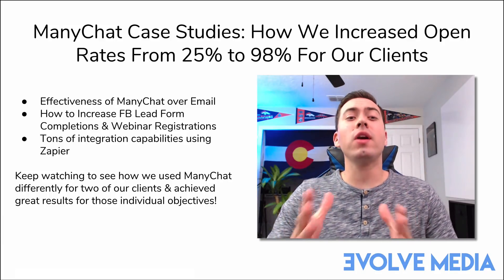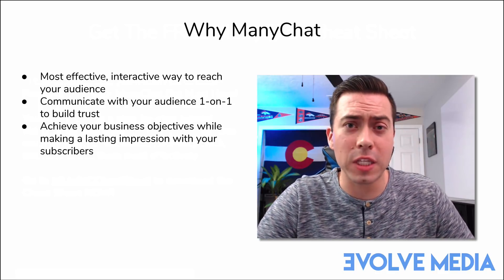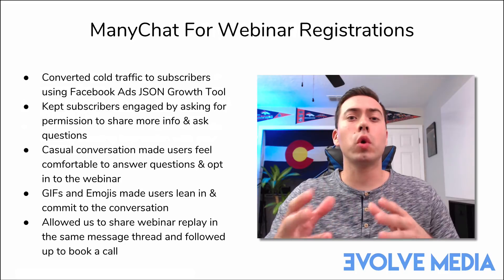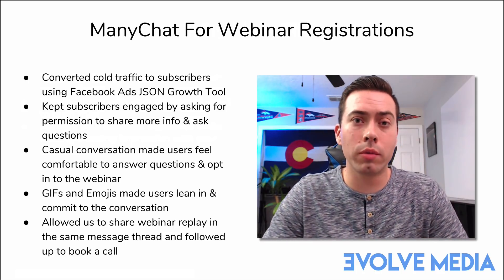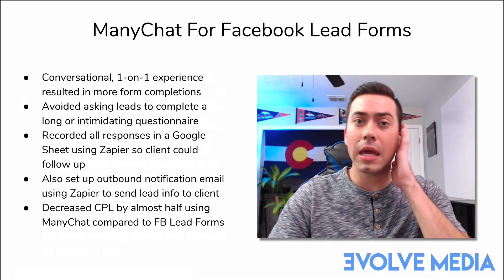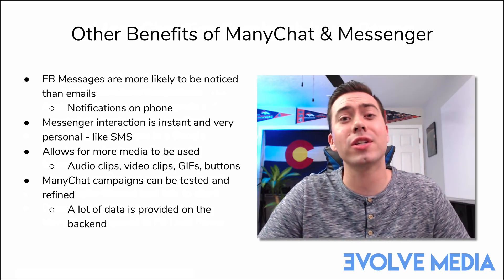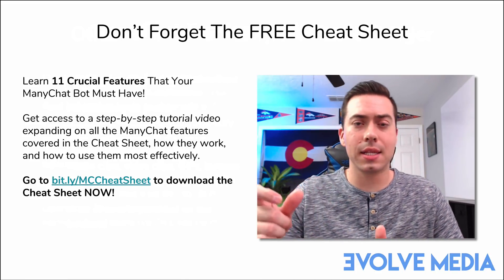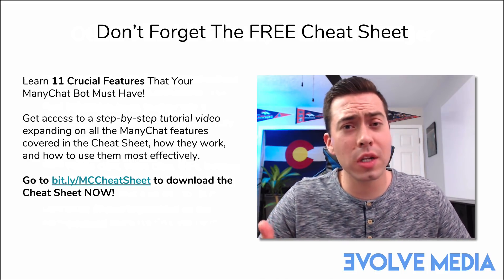ManyChat Case Studies: How We Increased Open Rates (25% To 98%)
First we were using FB lead forms and landing pages for optins, then we switched to a ManyChat Facebook Messenger bot and saw much better results...